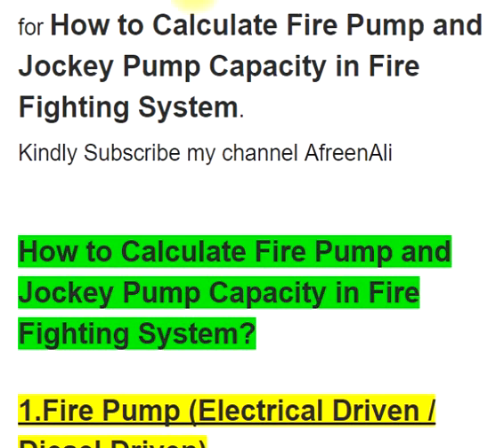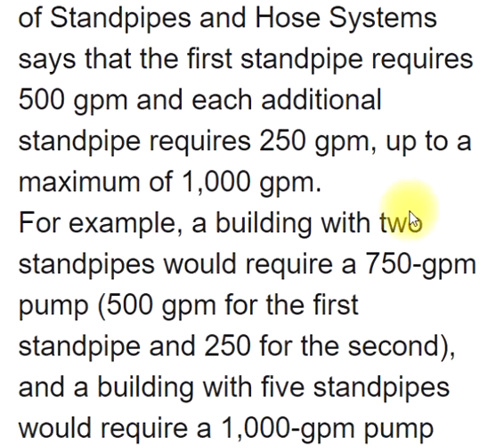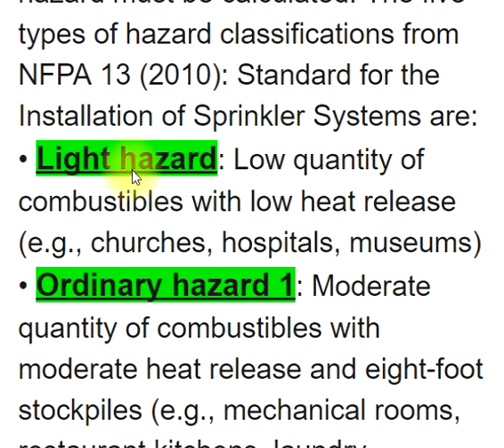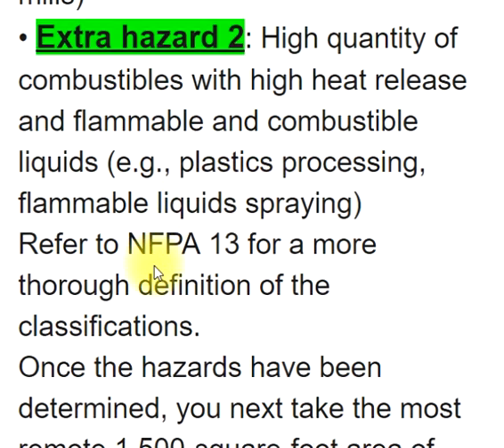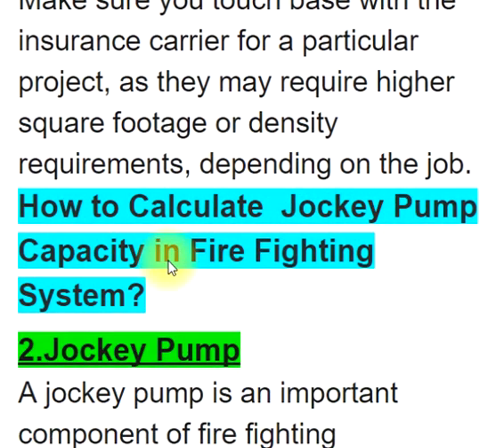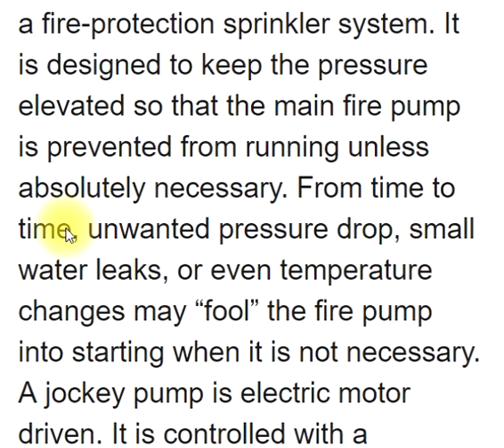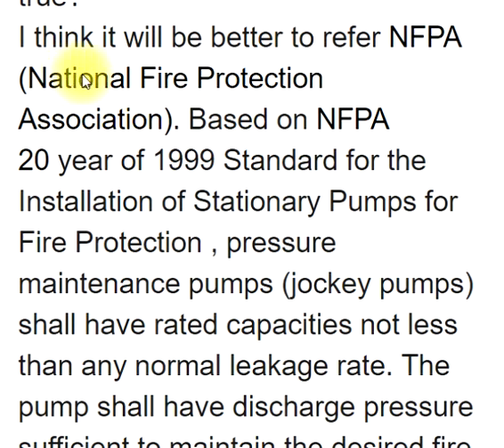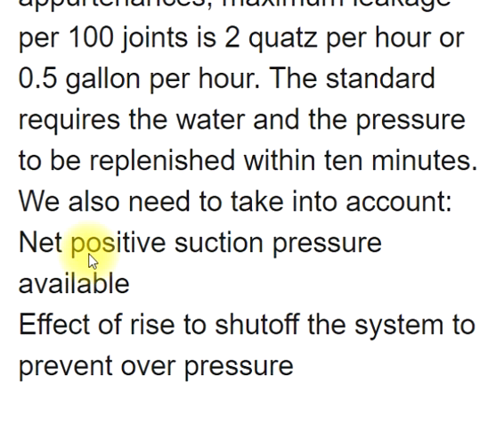Fire Fighting - How to Calculate Fire Pump and Jockey Pump Capacity in Fire Fighting System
Fire Fighting - How to Calculate Fire Pump(Electrical Driven pump / Diesel Driven pump) and Jockey Pump Capacity in Fire Fighting System